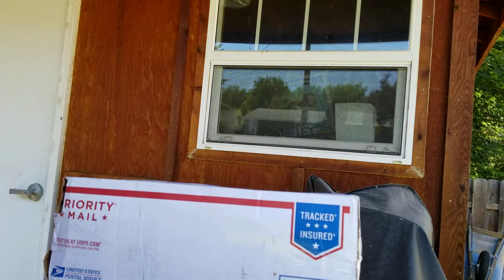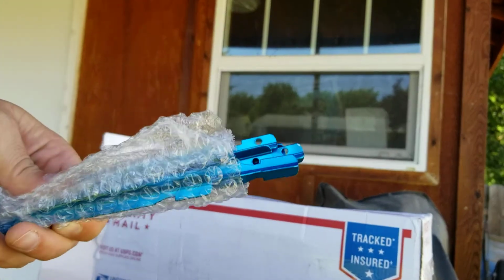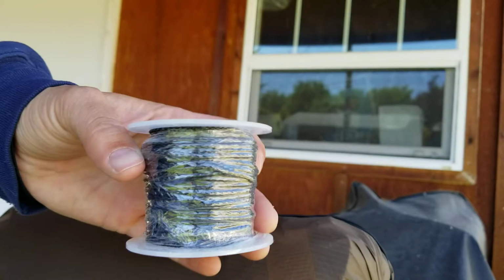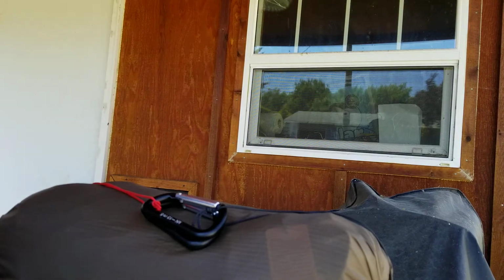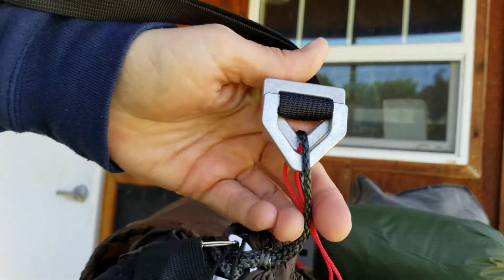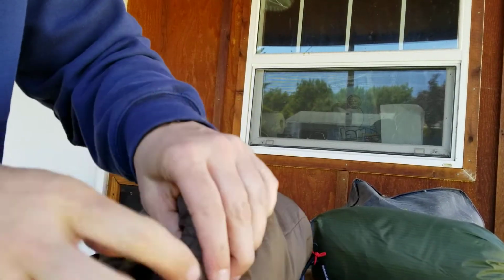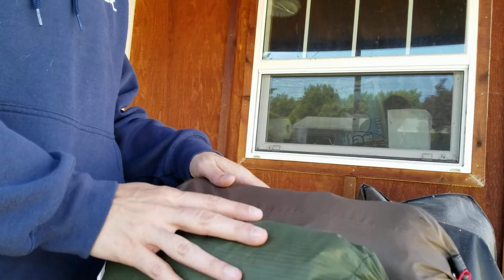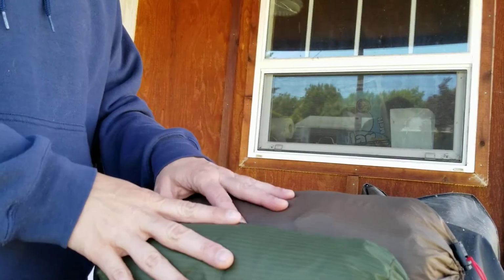Warbonnet Outdoors Blackbird Unboxing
Memphis and I found this in our mailbox! Super excited to learn about and use this hammock camping system. Included in this shipment: 6 8" Y-shapes tent stakes, 100' grey guy line, 4 tarp ticks, 1 set tarp skins, 1 Thunderfly tarp in green, and 1 Blackbird XLC in charcoal. Underquilt is being built. Some other items on order.

No, we have never done this. So we will make videos of the learning process. Then have some adventures.